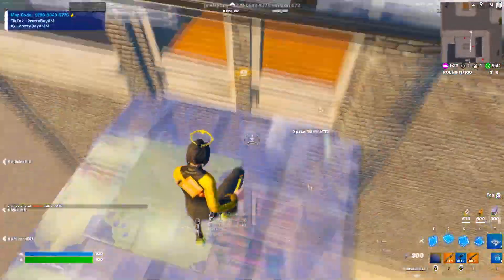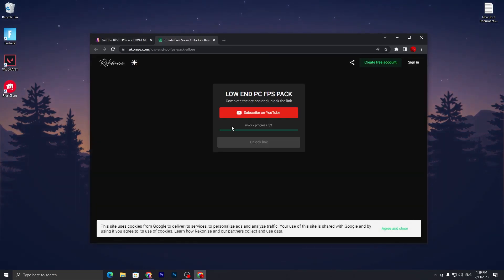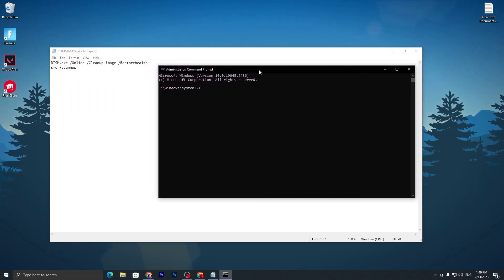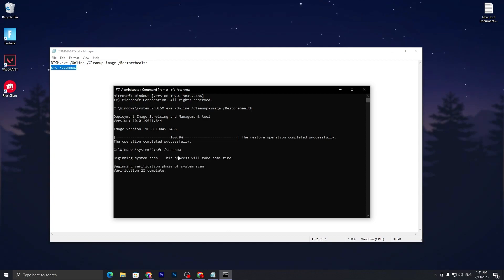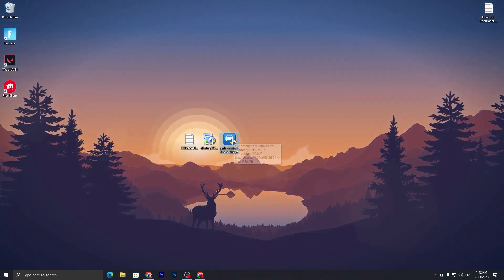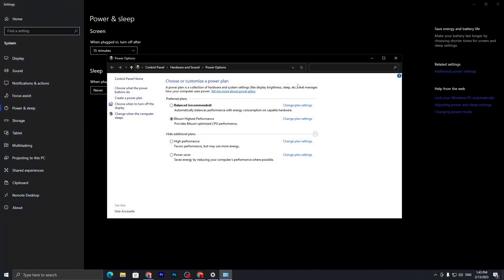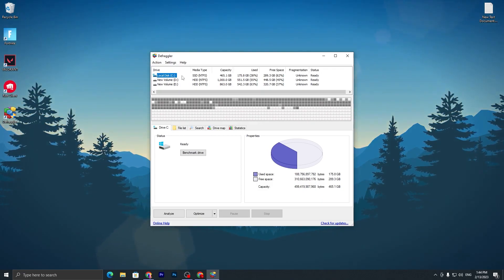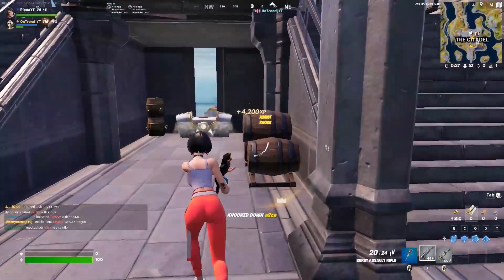How To Fortnite FPS Boost LOW END PCs (LAPTOPS) & Get Maximum FPS!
In this video, I'm showing you how to fortnite fps boost for low end pc (laptops) & get maximum fps!

This Fortnite fps boost method is the best way to get the most out of your Fortnite gaming experience on low end pc (laptops). By using this method, you'll be able to achieve high fps rates on your low end pc (laptops) so that you can have a great gaming experience!